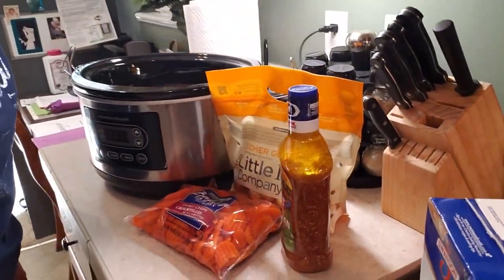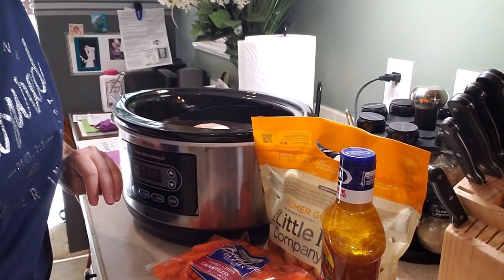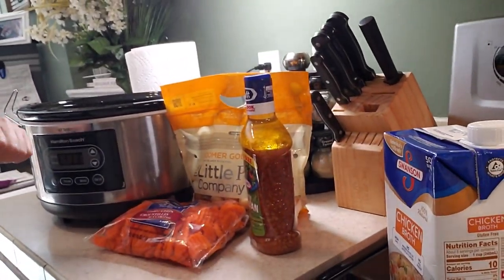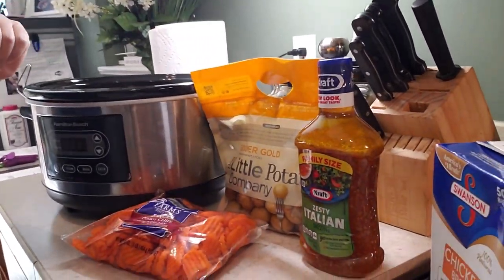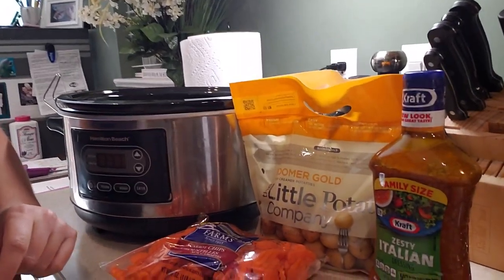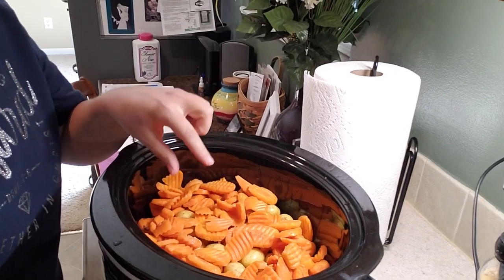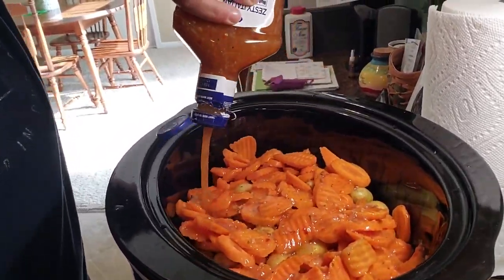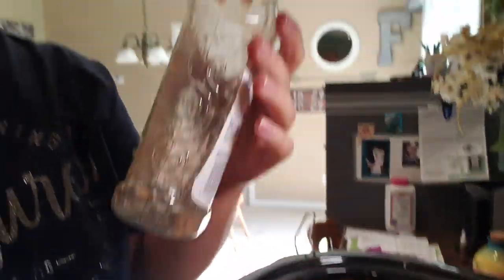Part1ofitalianchx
Crockpot Italian chicken recipe